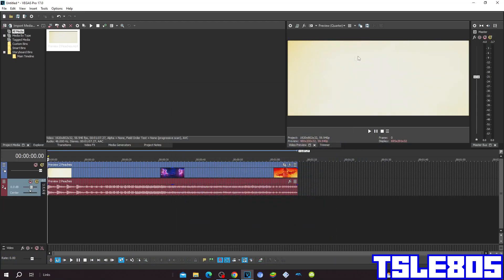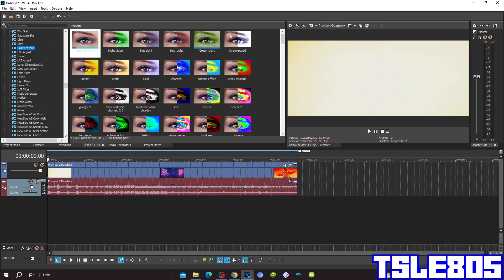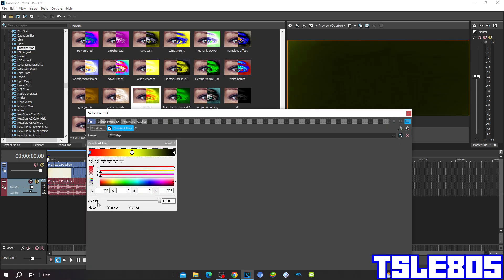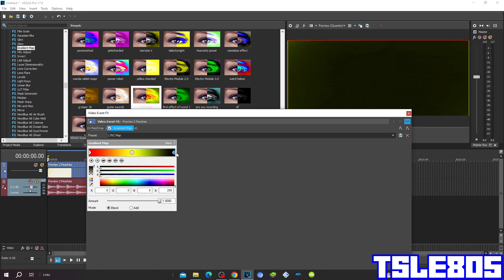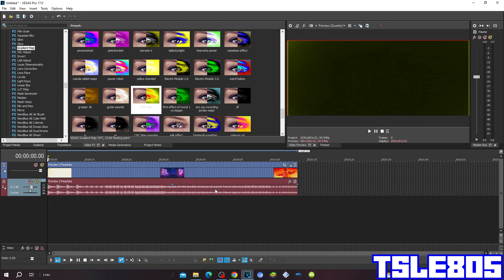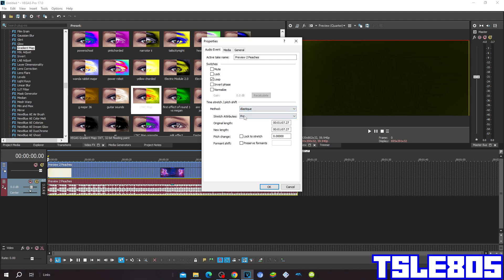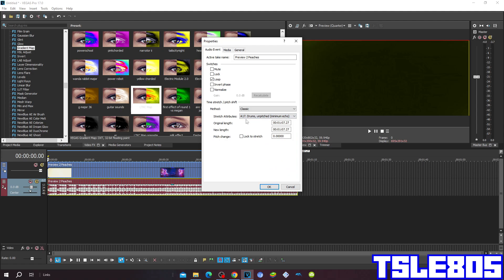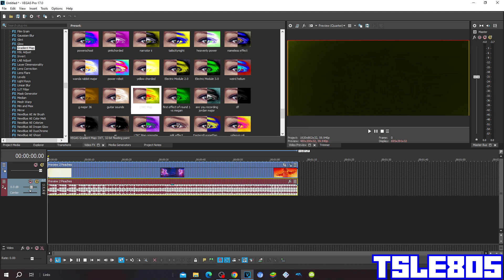LTKC Map Tutorial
In this tutorial,I will show you how to make LTKC Map on Sony Vegas Pro!